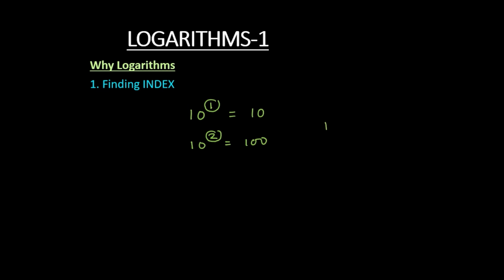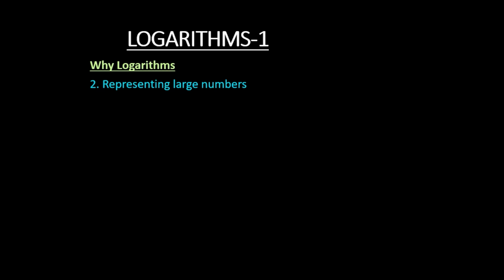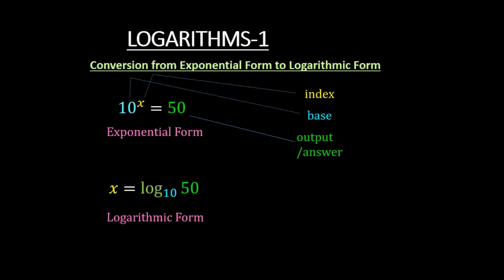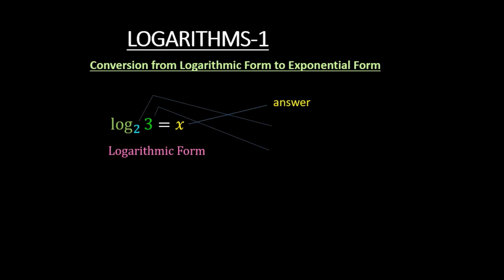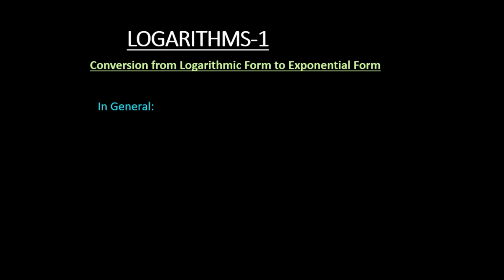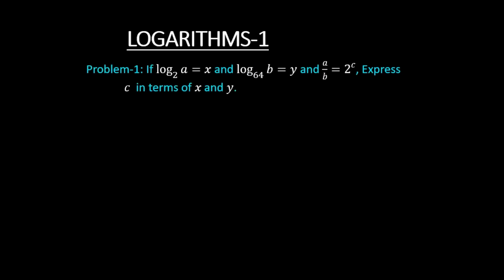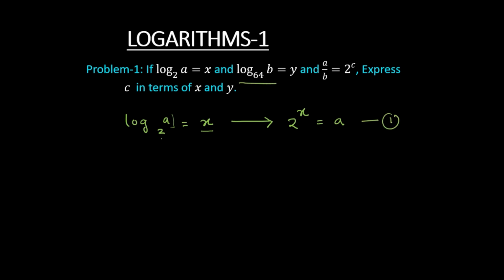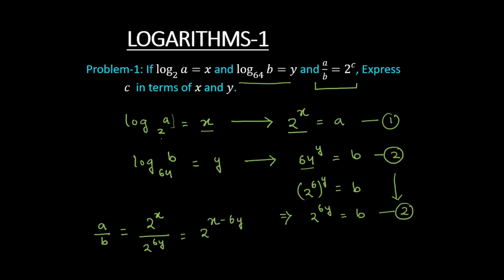Basics of Logarithms, Interconversion between Exponential and Logarithmic form | Logarithms 1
In this video, I have discussed what do we study logarithms or where are logarithms used. You also get an idea of how to convert a given exponential equation into the logarithmic equation and logarithmic equation into the exponential equation with the help of an example.